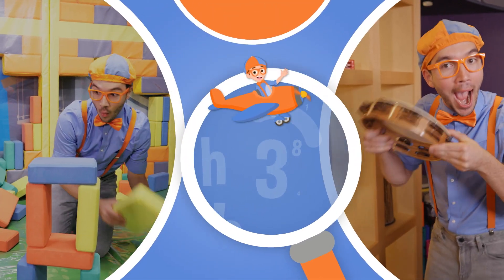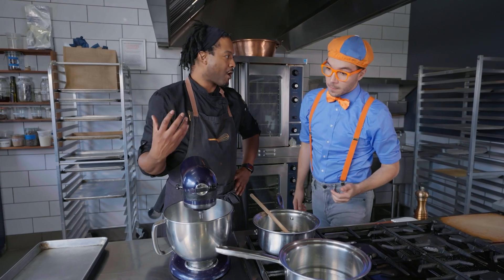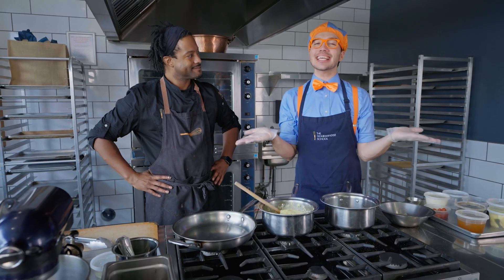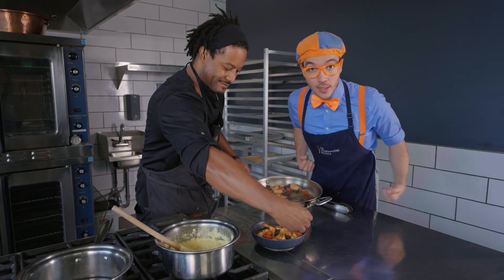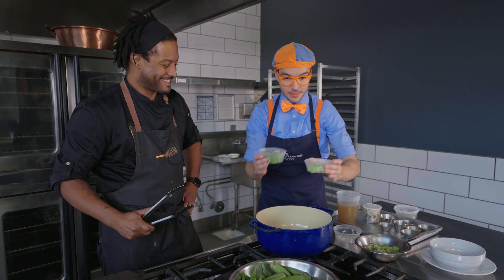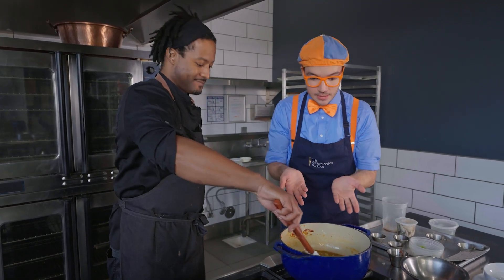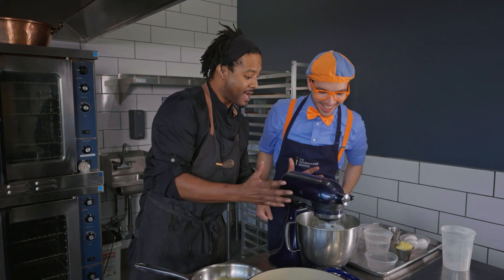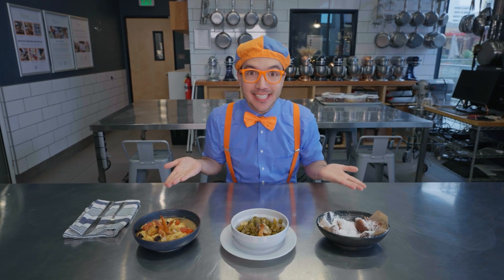Cooking in the Kitchen with Chef Blippi | Fun Cartoons For Kids | Moonbug Kids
Welcome to Moonbug Fun Zone! Blippi heads to the Gourmandise Cooking School to learn about Creole food.

क्रियोल भोजन के बारे में जानने के लिए ब्लिप्पी गौरमंडीज़ कुकिंग स्कूल जाते हैं।
kriyol bhojan ke baare mein jaanane ke lie blippee gauramandeez kuking skool jaate hain.

Moonbug Fun Zone is the home of all your favourite cartoon kids videos, songs for children and more. Join Arpo, Blippi, Mila and Morphle and the rest of our friends at Moonbug Kids for fun adventures, learning and songs.

मूनबग फन ज़ोन आपके सभी पसंदीदा कार्टून किड्स वीडियो, बच्चों के लिए गाने और बहुत कुछ का घर है। Arpo, Blippi, Mila और Morphle और हमारे बाकी दोस्तों के साथ Moonbug Kids में मज़ेदार कारनामों, सीखने और गानों के लिए शामिल हों।
moonabag phan zon aapake sabhee pasandeeda kaartoon kids veediyo, bachchon ke lie gaane aur bahut kuchh ka ghar hai. arpo, blippi, mil aur morphlai aur hamaare baakee doston ke saath moonbug kids mein mazedaar kaaranaamon, seekhane aur gaanon ke lie shaamil hon.